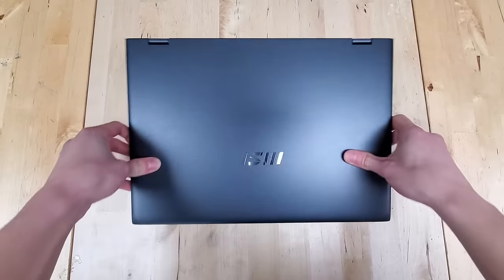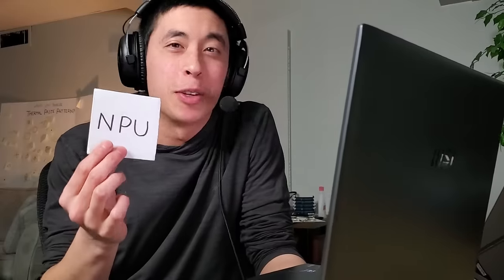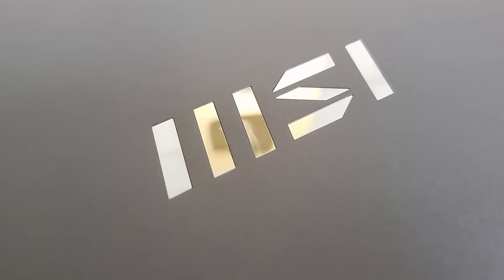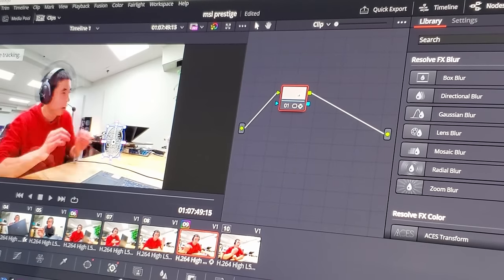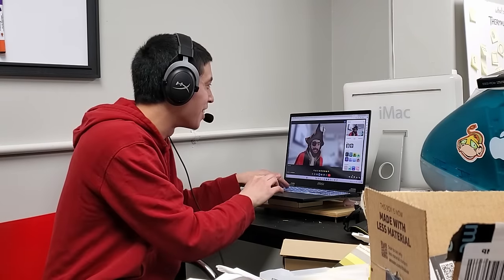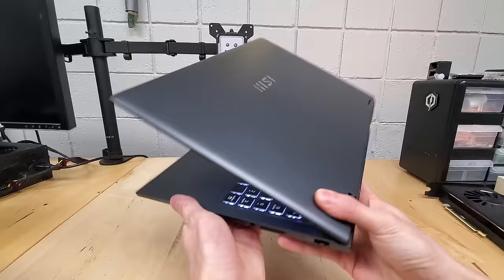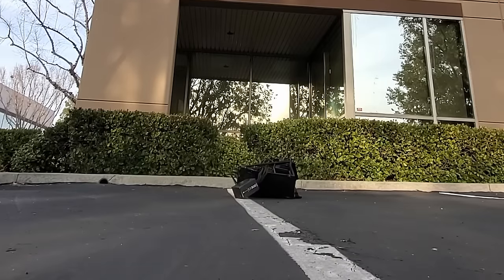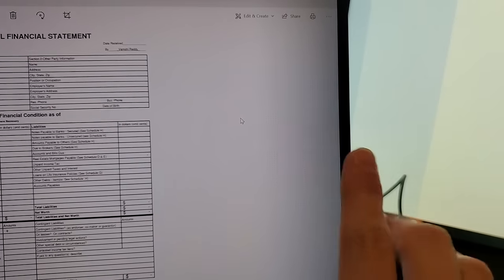are NPUs the future of laptop processors?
Learn more about the the MSI Prestige 16 AI Evo

Getting hands on with one of the first laptops from MSI to have an NPU integrated in its central processor - how much of a difference does it *actually* make in our day to day lives? Let's find out!

Need new thermal paste?